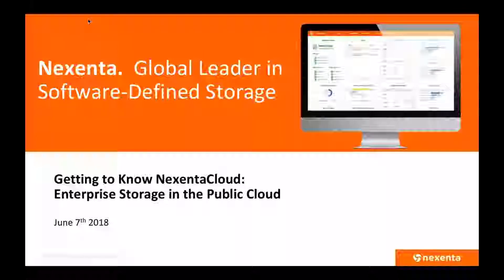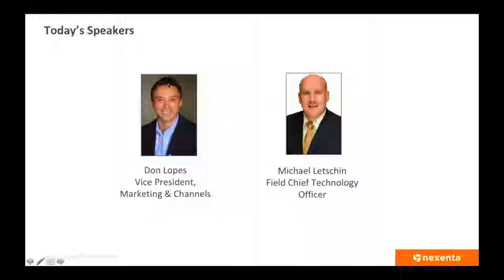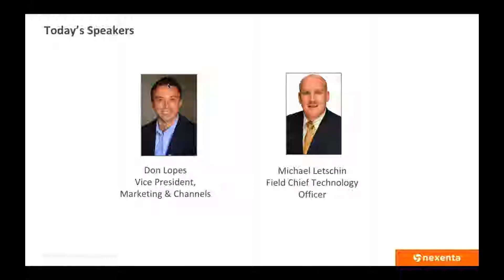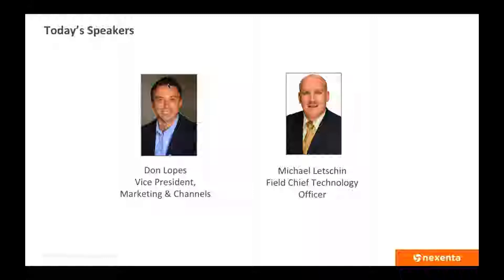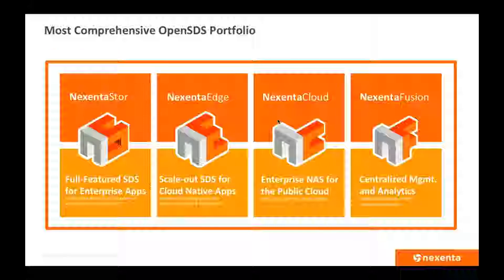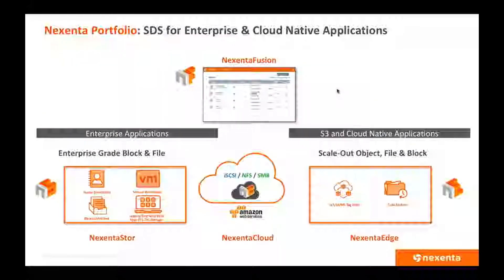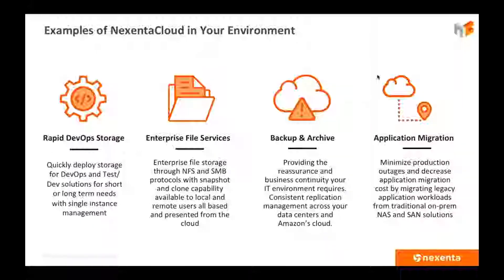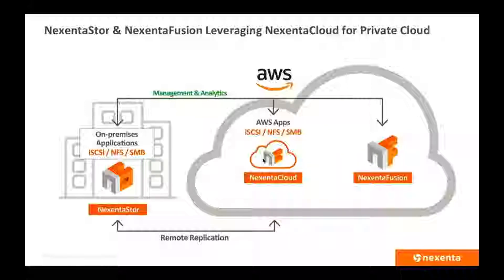Nexenta Webinar, Getting to Know NexentaCloud: Enterprise Storage in the Public Cloud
During this webinar we will discuss:

-The full featured enterprise file (NFS and SMB) and block (iSCSI) storage in AWS of NexentaCloud

-Seamless replication to/from NexentaStor and NexentaCloud

-Target use cases including enterprise file services, cloud DR, self-service test/dev, and migrating legacy application